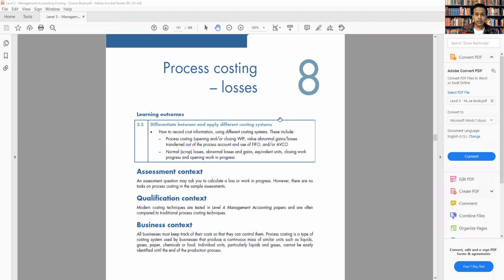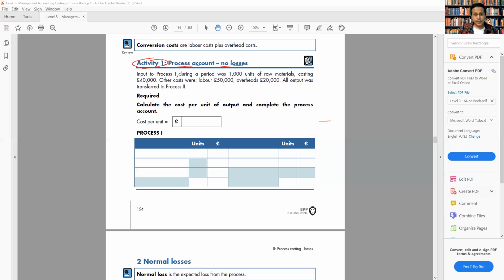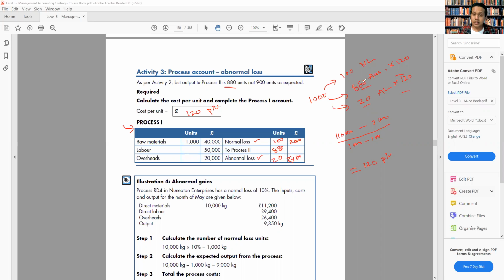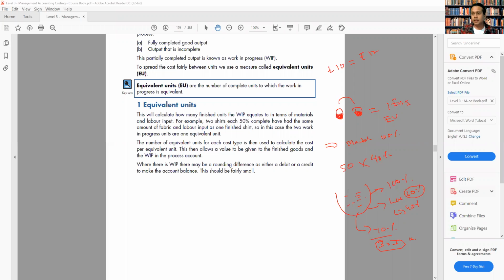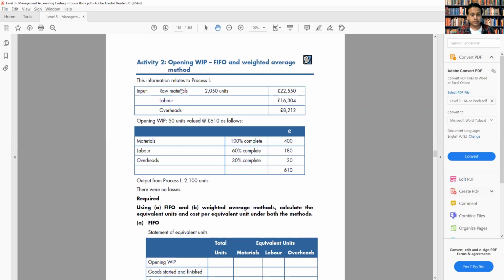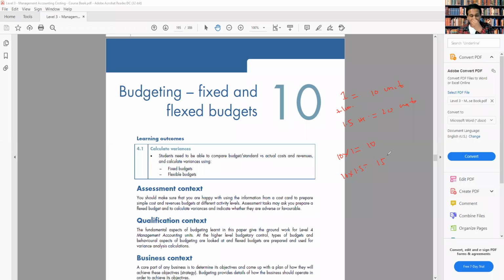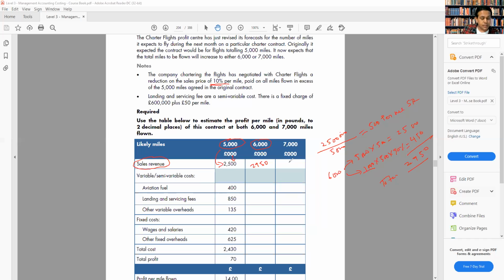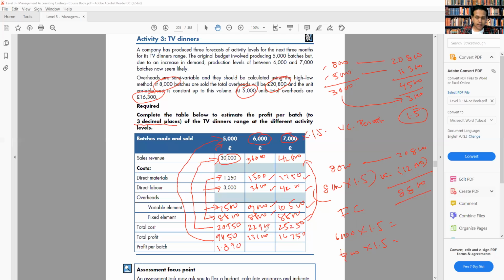AAT L3 - Management Accounting - Costing ( Bpp Lesson No -4 )